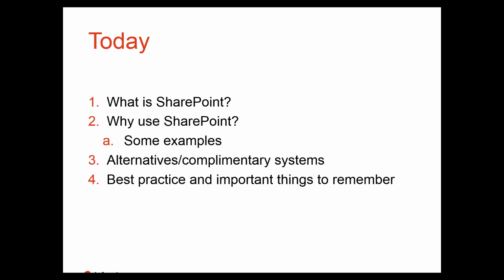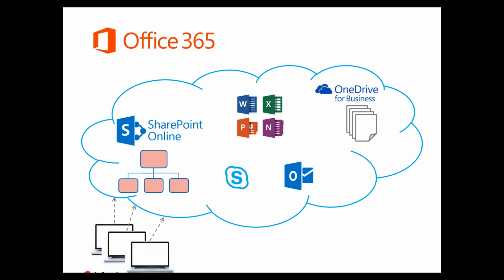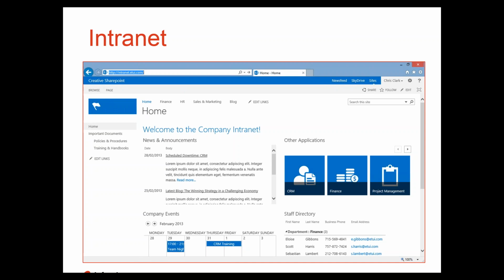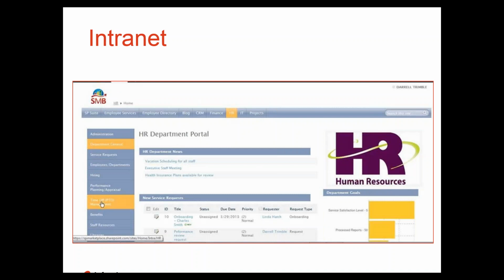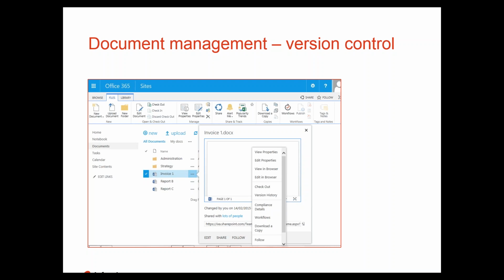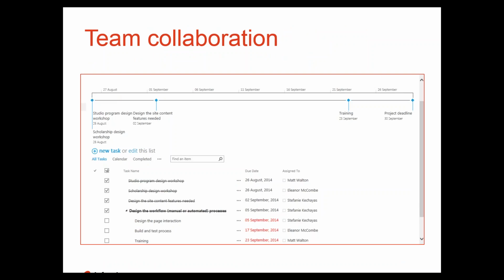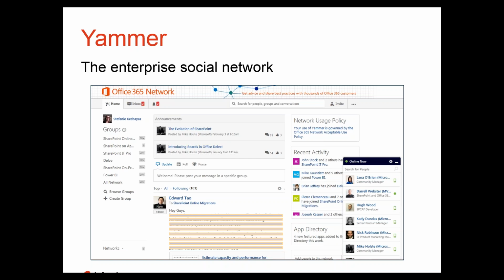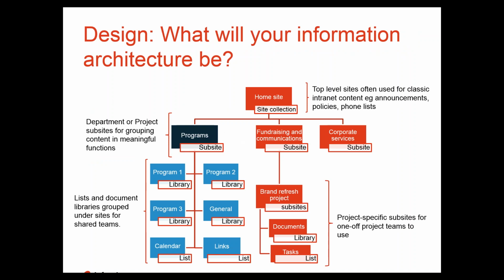Webinar recording: Introduction to SharePoint (Feb 17 2016)